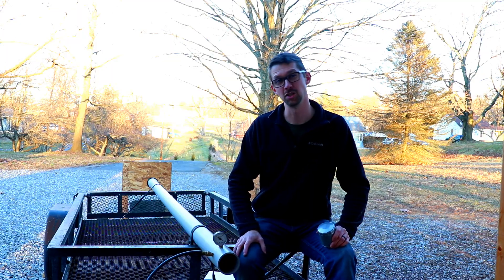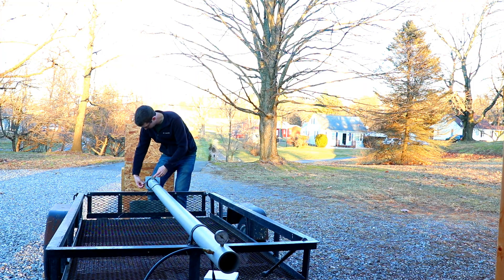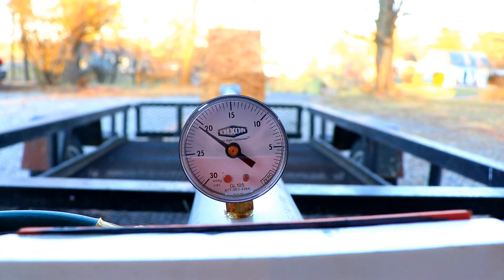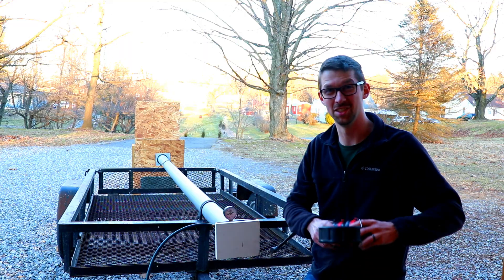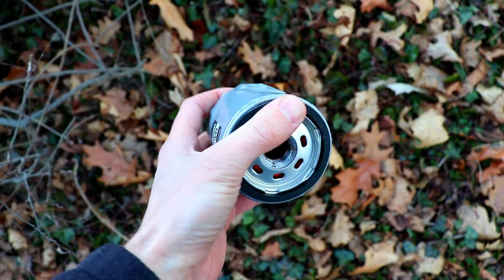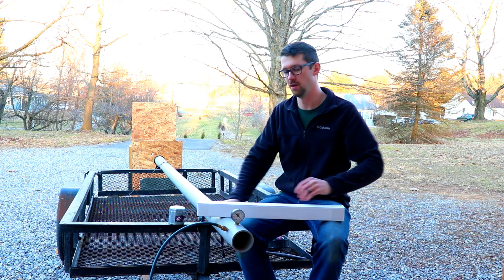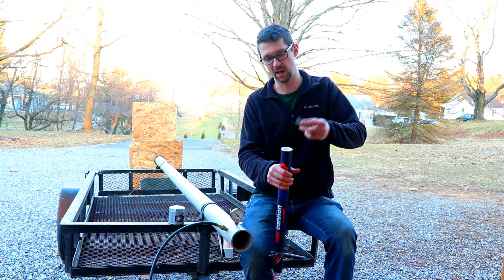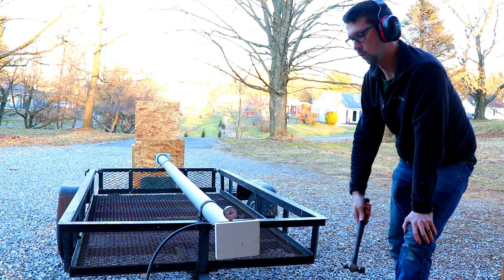Shooting the Vacuum Cannon - TOO MUCH POWER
This had way more power than I expected. I'm going to have to find another test range with a good backstop.